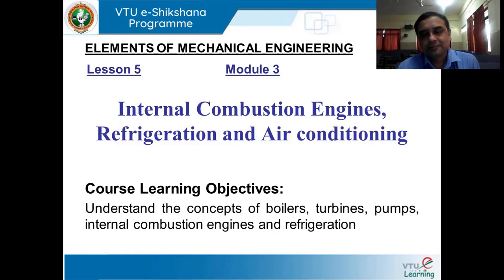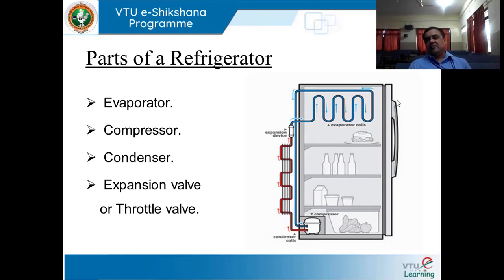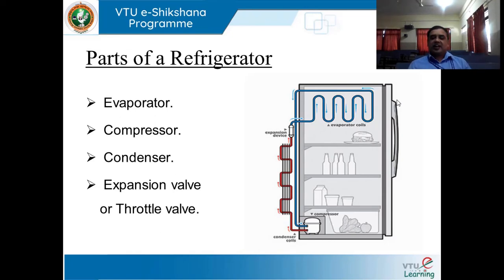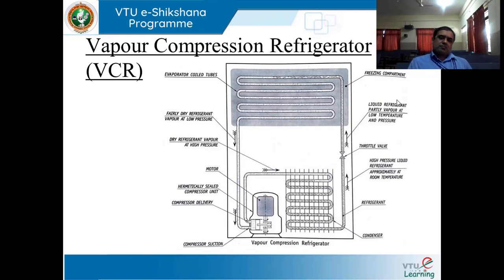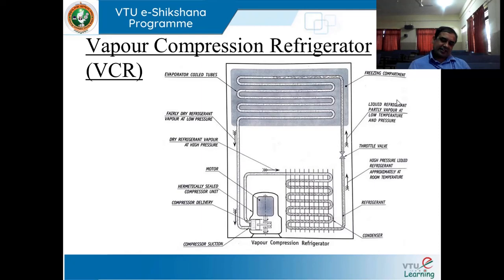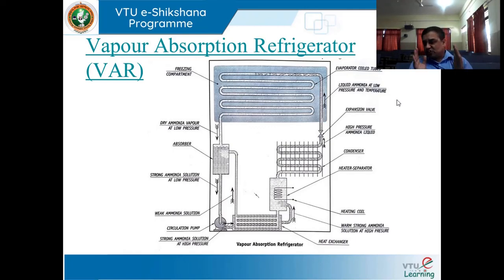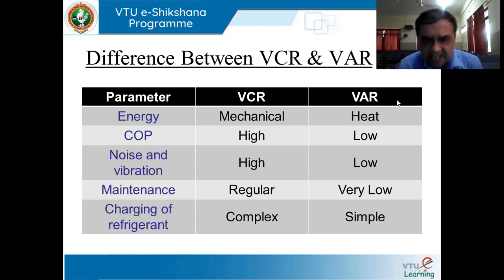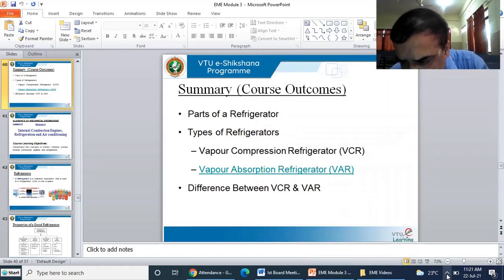Module 3 Lecture 6